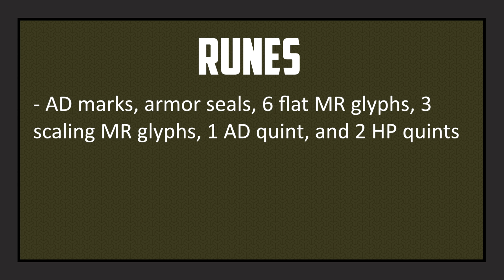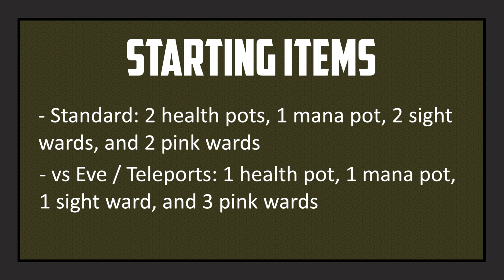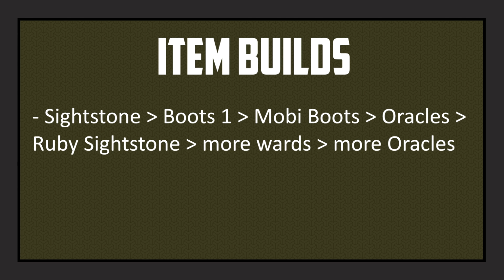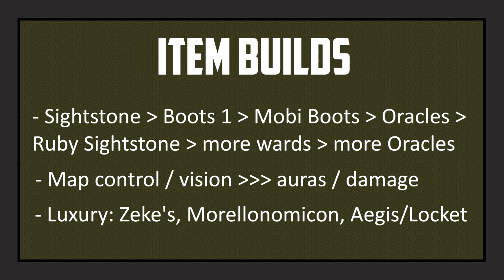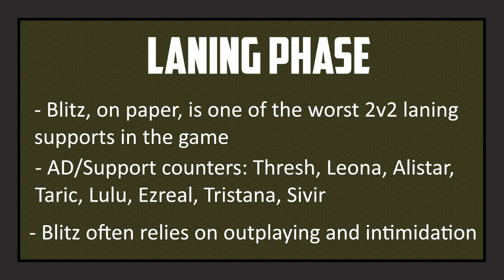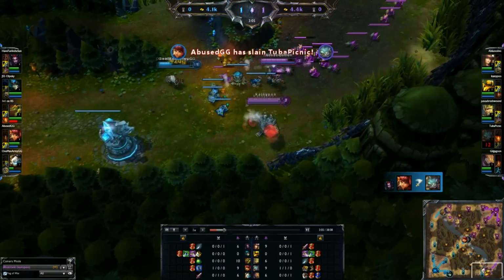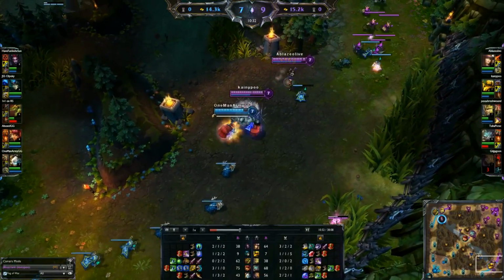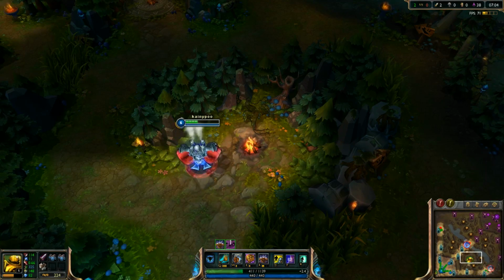[League of Legends] Champion Guide - Blitzcrank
Blitz is my favorite and most played champion and I currently have a 74% win rate with him in Diamond 1. This super in-depth guide will give you all the tools you need to succeed and carry solo queue with Blitz! If you guys want to see more guides like this, make sure to let me know. :)